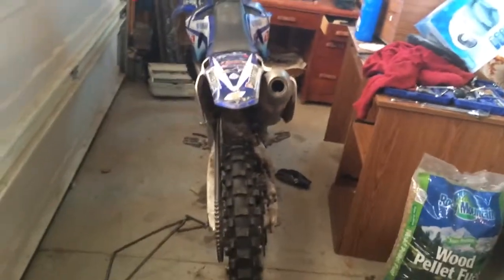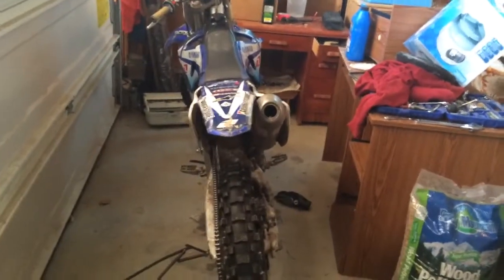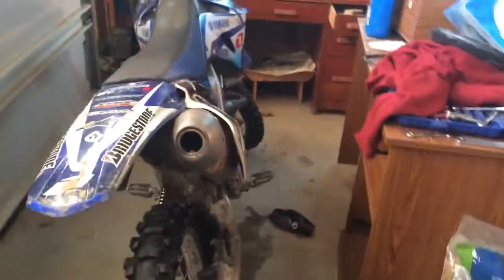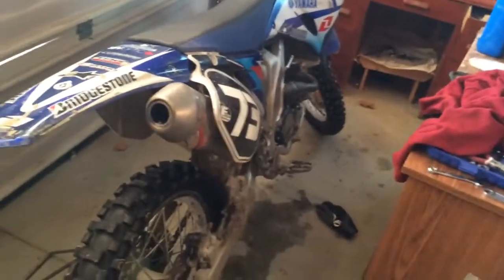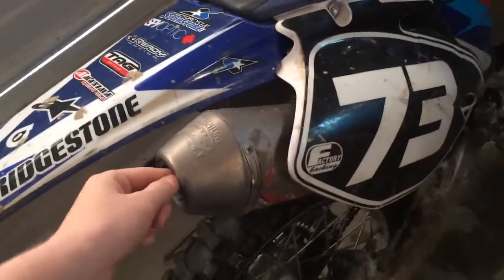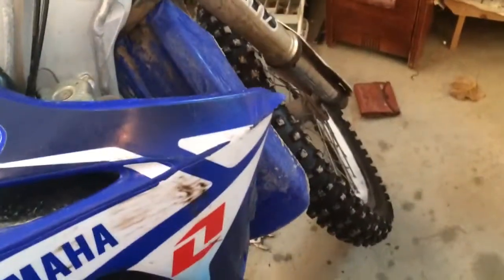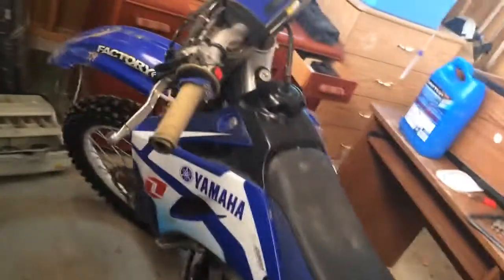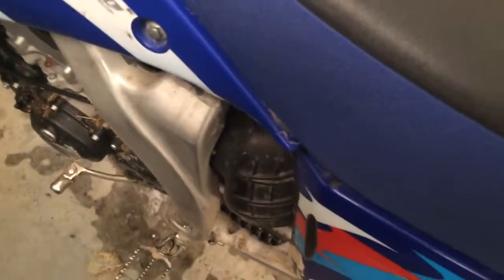2008 Yz250f review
This is my new yz250f. I am going to tell you about my yz250f.